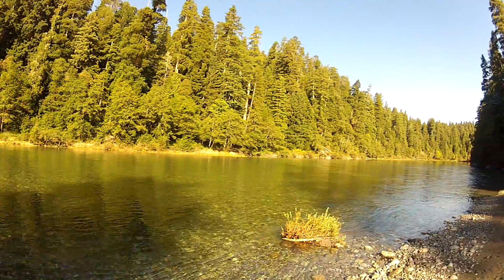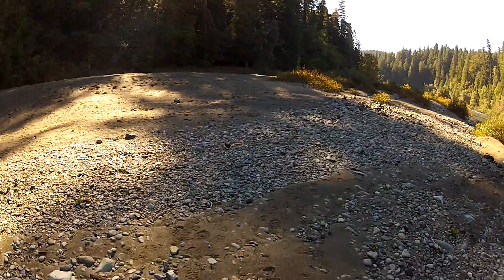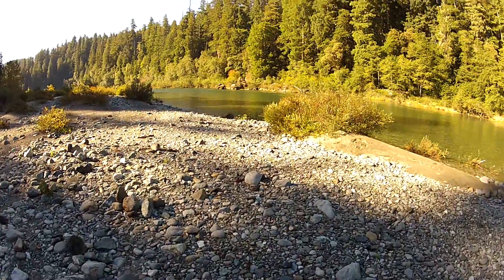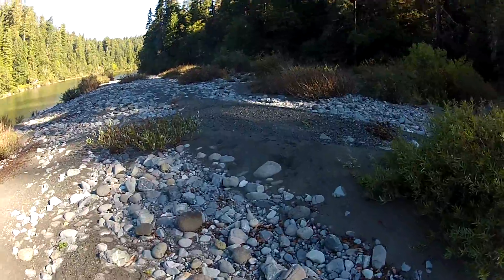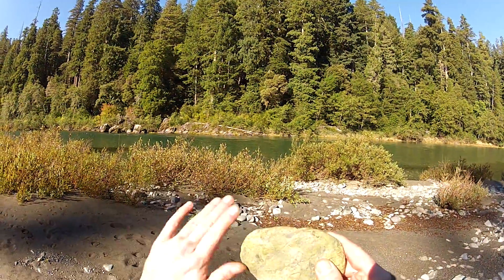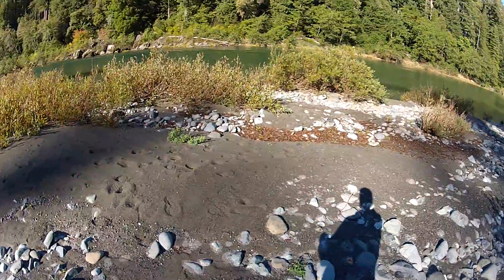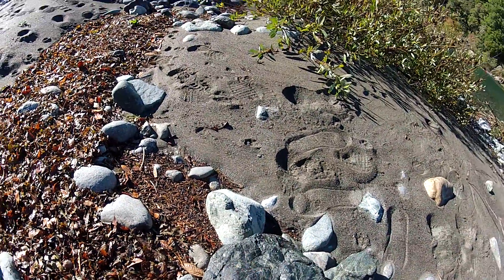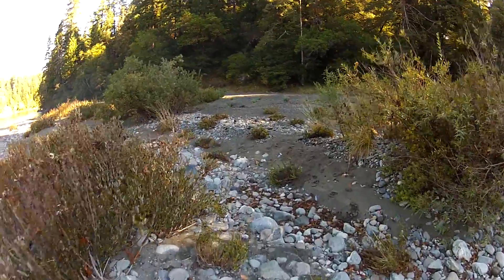Down to the river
Recorded this video for my daughter, who I miss greatly.